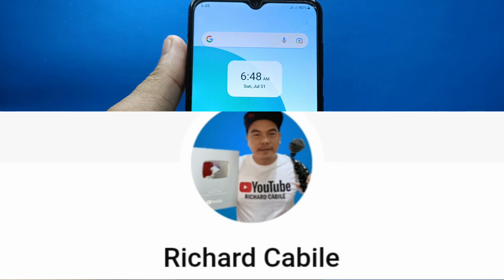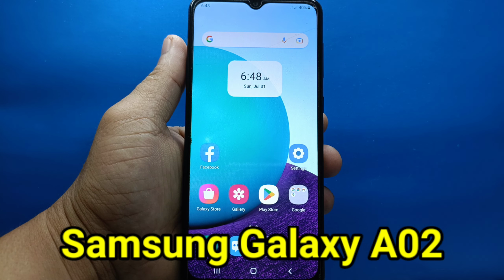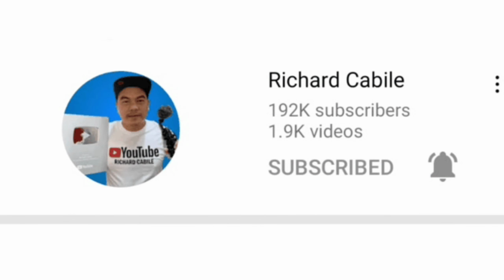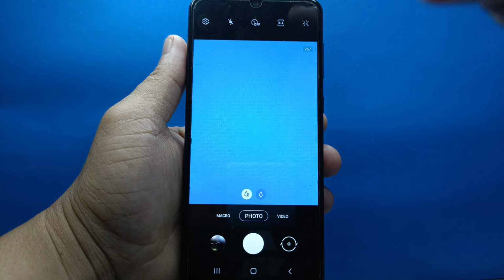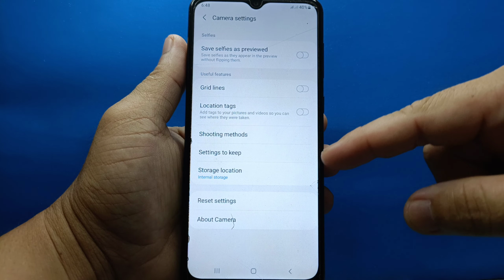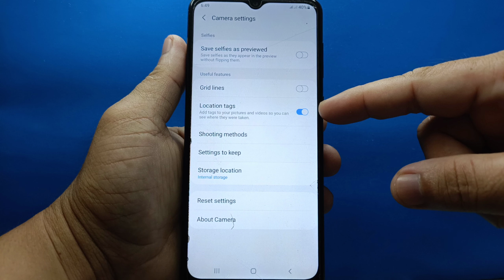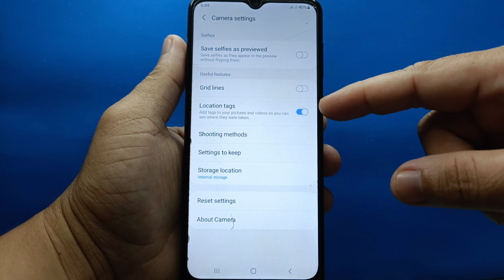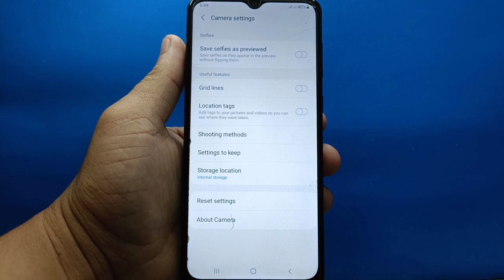How to enable or disable camera location tags on Samsung Galaxy A02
Do you want to enable or disable camera location tags on Samsung Galaxy A02 mobile phone.

Thanks...